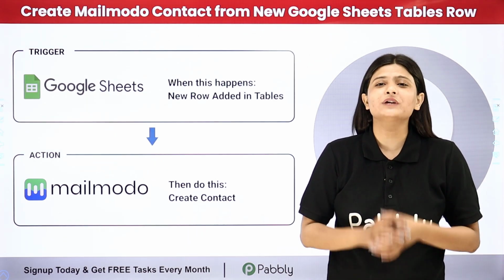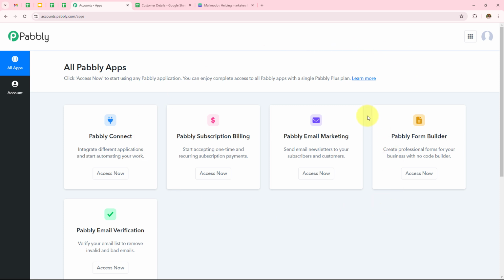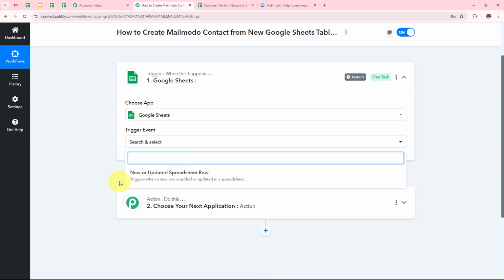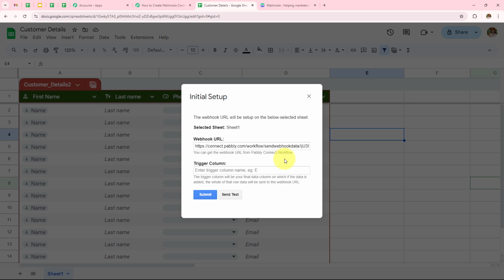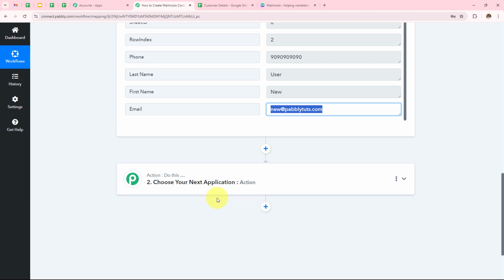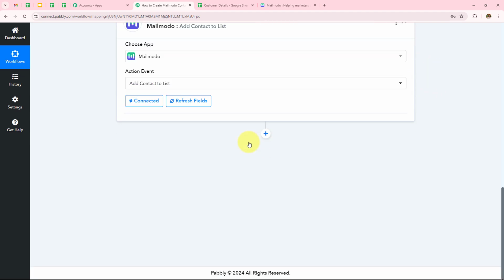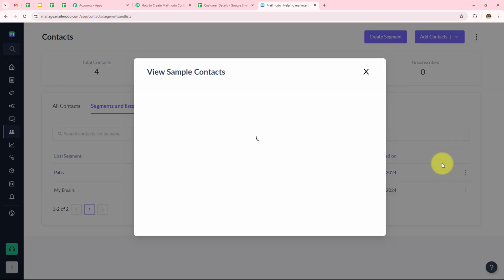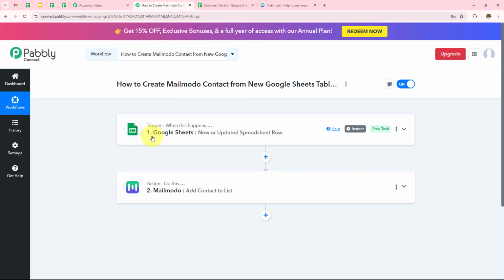How to Create Mailmodo Contact from New Google Sheets Tables Row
In this tutorial, we'll guide you through the process of automatically creating Mailmodo contacts from new Google Sheets table rows using Pabbly Connect. Google Sheets is a versatile tool for organizing data, while Mailmodo is an email marketing platform that enhances engagement with interactive emails.

Automation Overview:

Automatic Contact Creation: Instantly add new contacts to your Mailmodo account whenever a new row is added to your Google Sheets.
Seamless Data Flow: Ensure your email list in Mailmodo is always up to date with the latest leads captured in Google Sheets.
Efficient Integration: Utilize Pabbly Connect to automate the connection between Google Sheets and Mailmodo, streamlining your contact management process.
Key Benefits:

Time-Saving Automation: Eliminate the need for manual data entry by automatically syncing Google Sheets data with Mailmodo.
Improved Campaign Targeting: Keep your Mailmodo contact list current, enabling more accurate and timely email campaigns.
Simplified Workflow: Automate the process of adding contacts to Mailmodo from Google Sheets, ensuring consistency and accuracy in your email marketing efforts.
By setting up this automation, you'll enhance your email marketing strategy by ensuring that your contact list in Mailmodo is always updated with the latest data from Google Sheets, without any manual intervention.

Use Case:
Imagine you're running a marketing campaign and using Google Sheets to track new leads collected from various sources. Each time a new lead is added to the sheet, you want to ensure they are seamlessly integrated into your email marketing system. By creating an automation that adds new rows from Google Sheets as contacts in Mailmodo, you can automatically update your email list. This ensures that every new lead is promptly included in your targeted campaigns without manual data entry. As a result, your email marketing efforts remain efficient and up-to-date, maximizing engagement and conversion opportunities.

Benefits of Pabbly Connect:

1. Automation: Save time, money, and resources by automating tasks.

2. Integration: Connect various web services to create efficient workflows.

3. Security: Enjoy industry-standard security for your data.

4. Scalability: Easily add new applications and services to your workflow.

5. Cost-effective: Choose from plans suitable for different business sizes, with no charges for internal tasks.